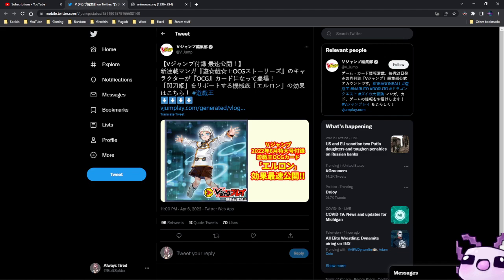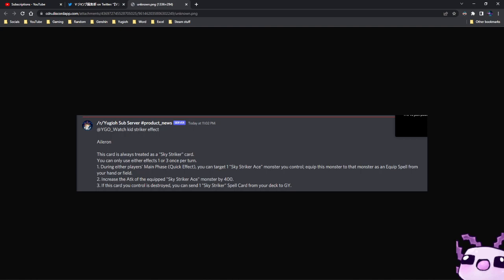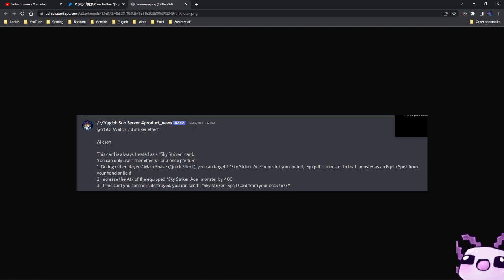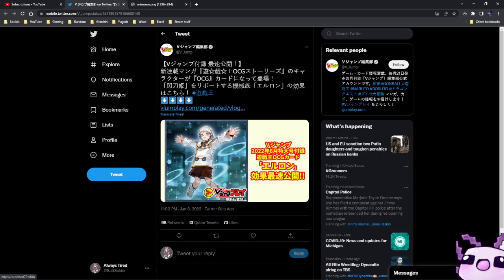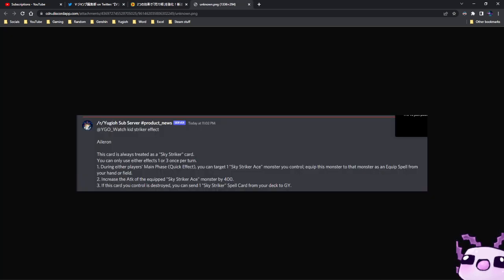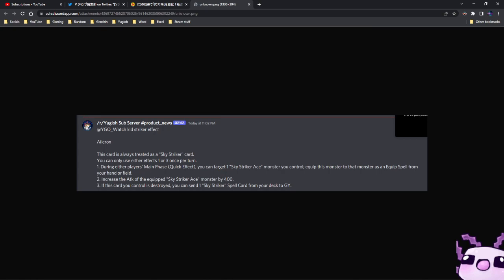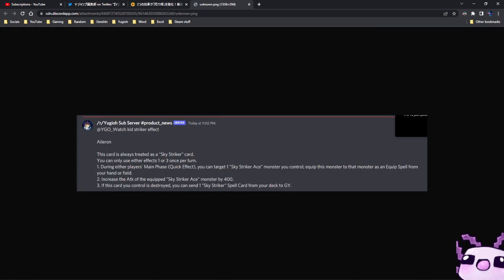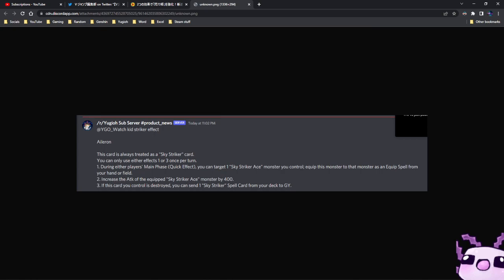Yu-Gi-Oh! Aileron Is HERE! | Free Engage!